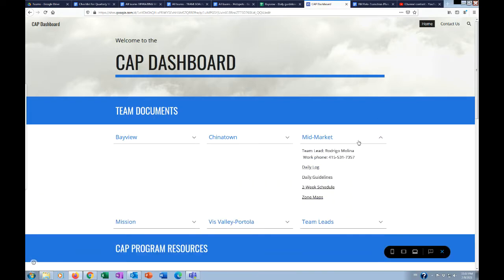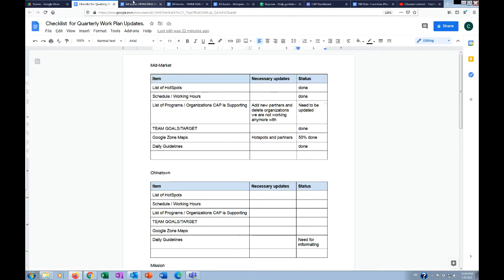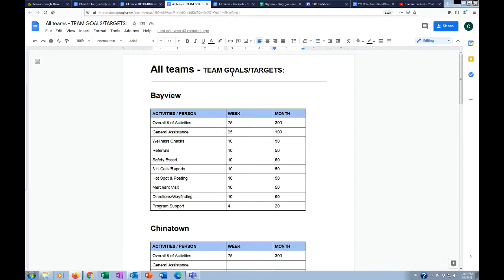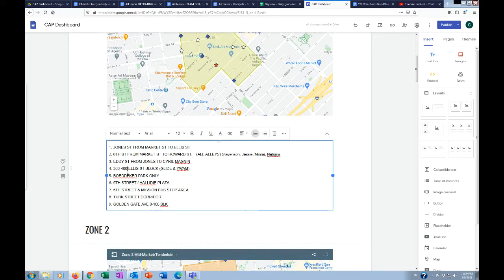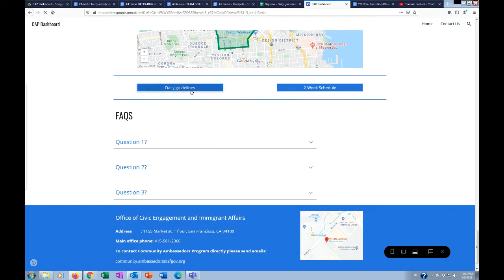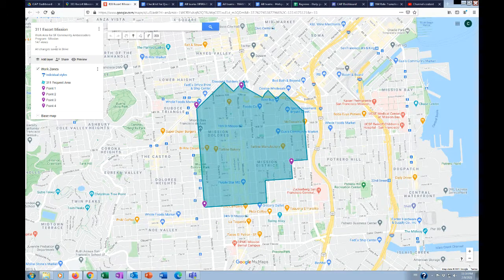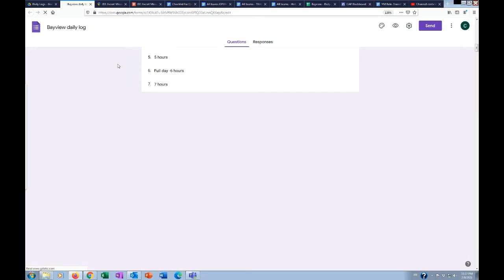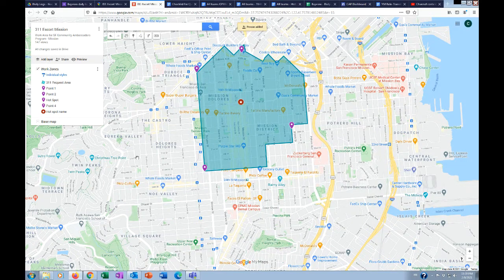Quarterly Work Plans Updates